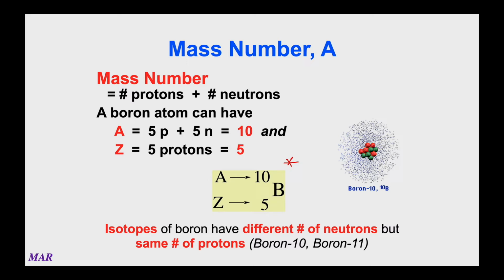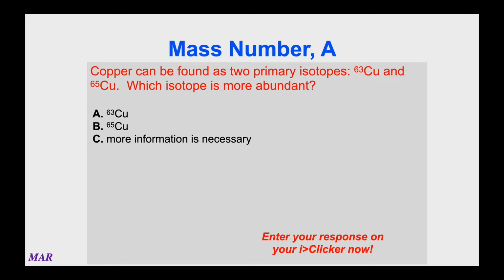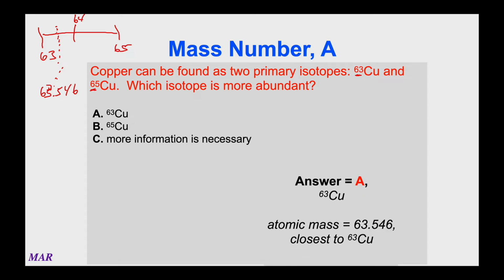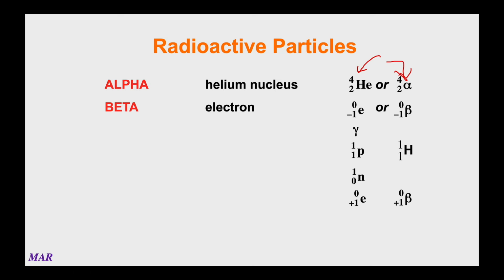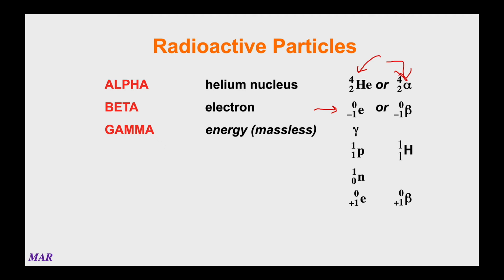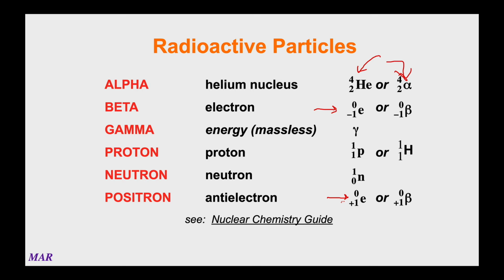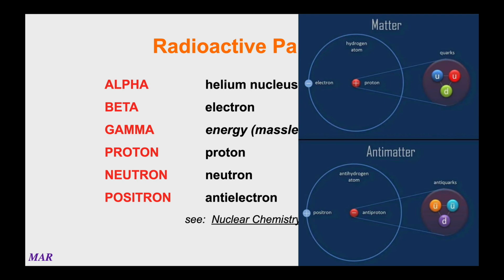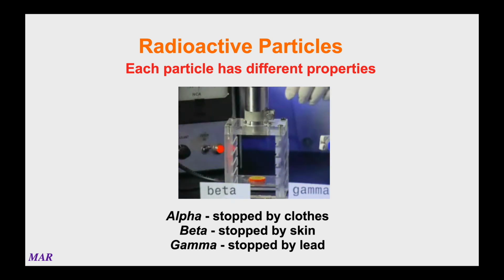CH 222 Screencast "An Introduction to Nuclear Radioactivity"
"An Introduction to Nuclear Radioactivity" - a Screencast from Chemistry 222 for students of Dr. Michael Russell's classes at Mt. Hood Community College in Gresham, Oregon, USA.